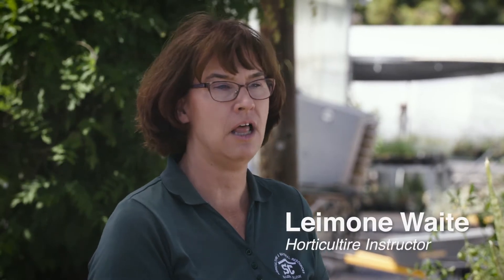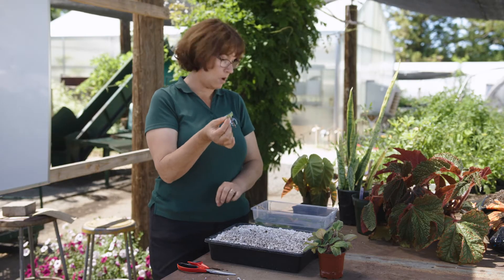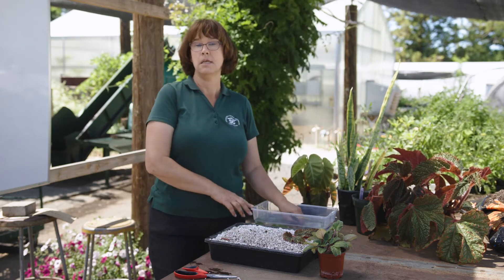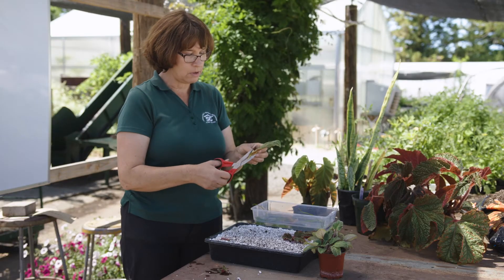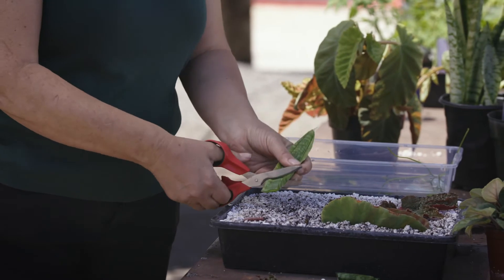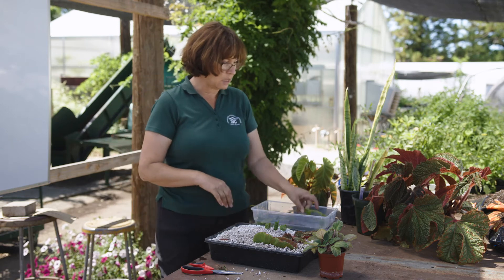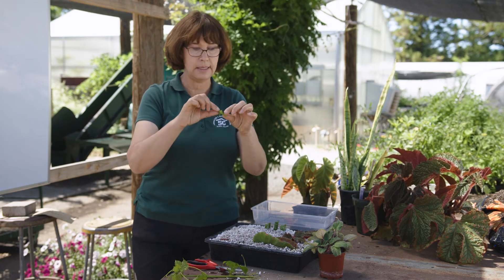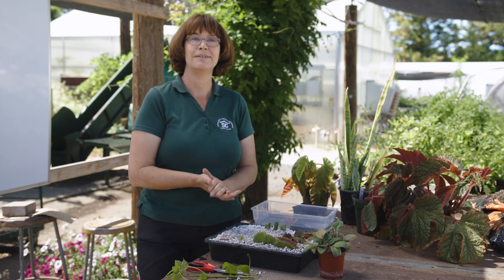Shasta College Horticulture: 5 methods for starting leaf cuttings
Horticulture and Plant Science instructor Leimone Waite shows us 5 methods for starting a leaf cutting.